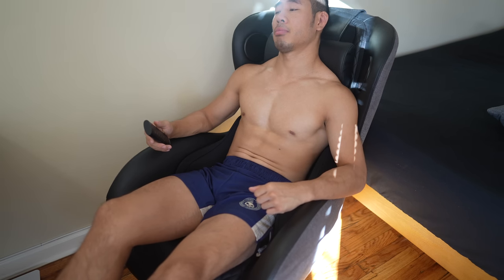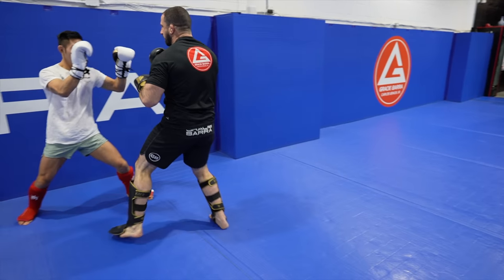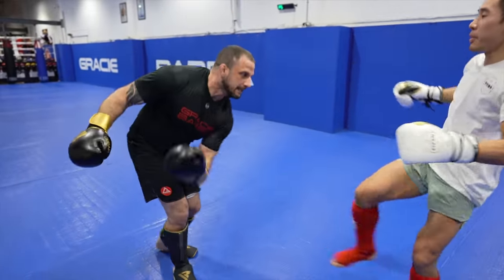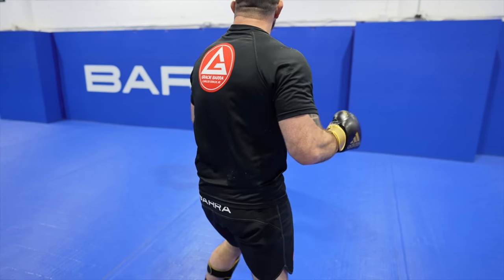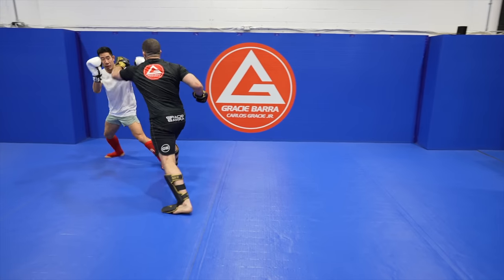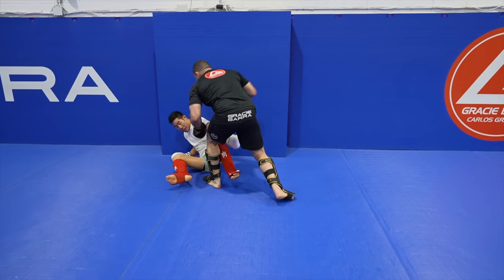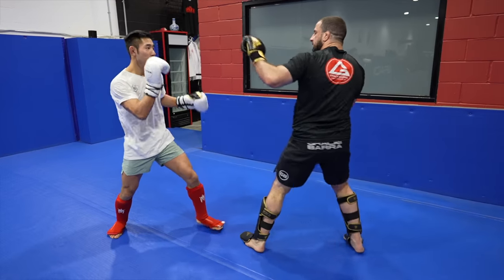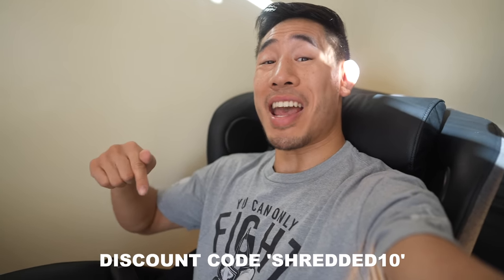Sparring SUPER Dynamic & Explosive Heavyweight MMA Fighter